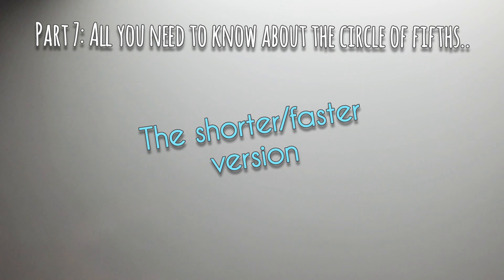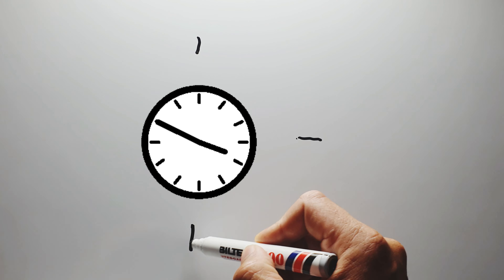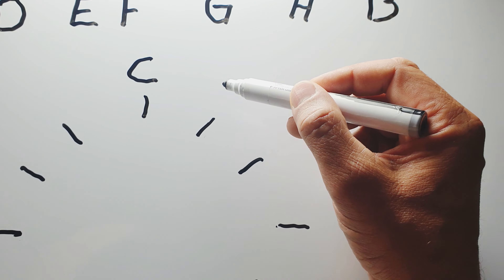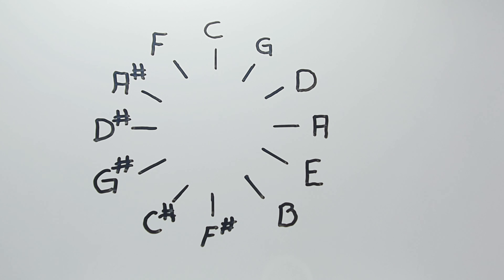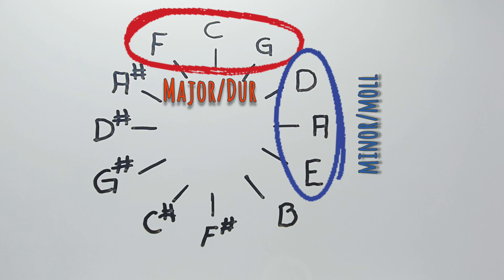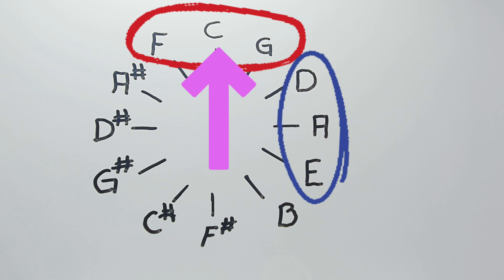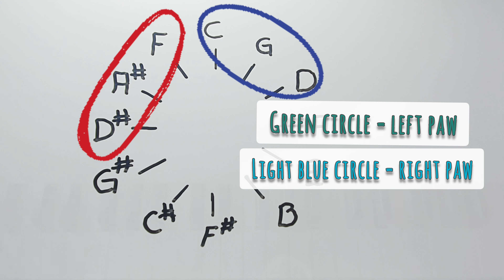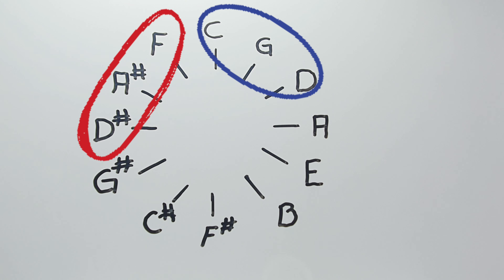All you need to know about the circle of fifths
There should also be a B flat on the A sharp, E flat on the D sharp, A flat on the G sharp, D flat on the C sharp and a G flat on the F sharp. They are all the same sounding notes but with different notations, I left them out to make the circle less cluttery. I wanted to make the circle as simple as possible.

Part 7 of the music theory course, the best part about the circle of fifths. All you need to know.